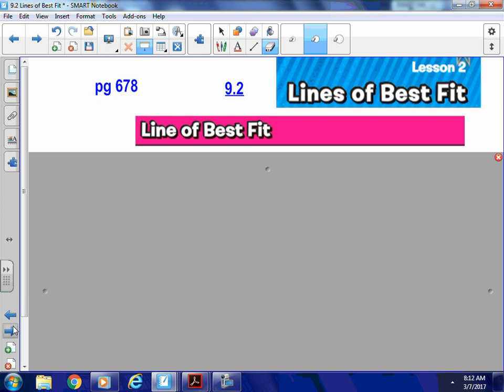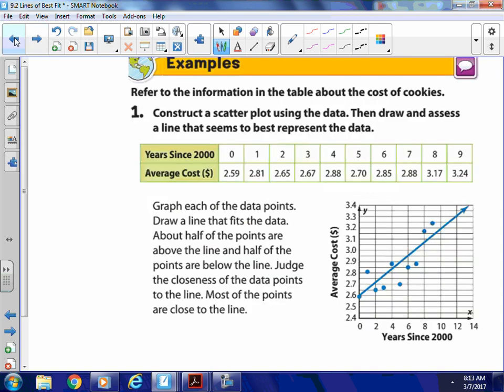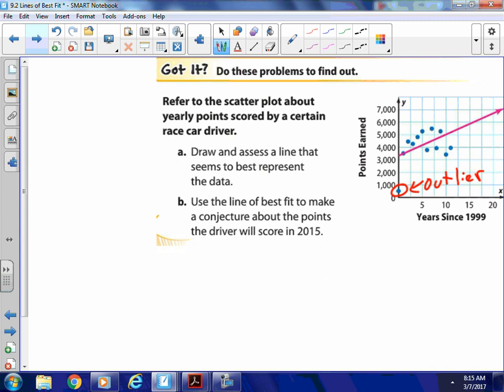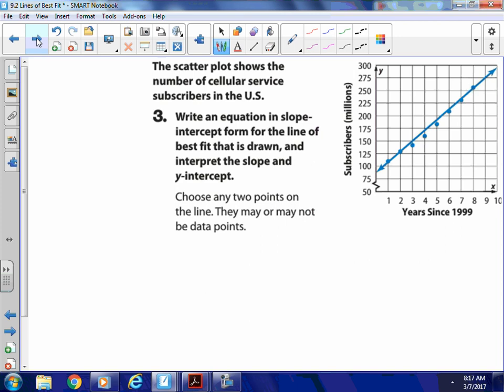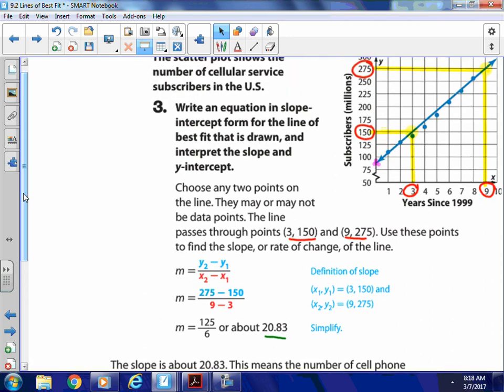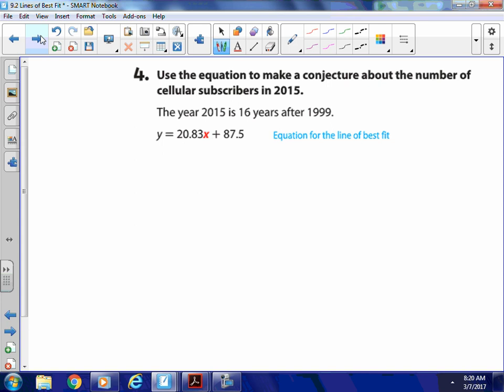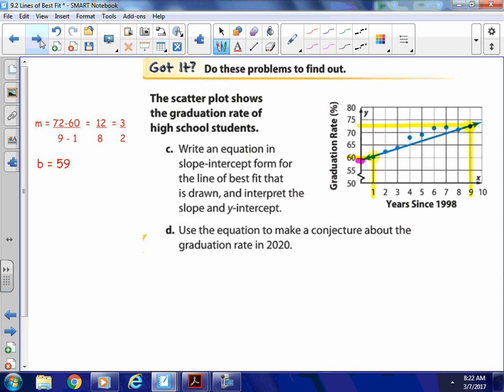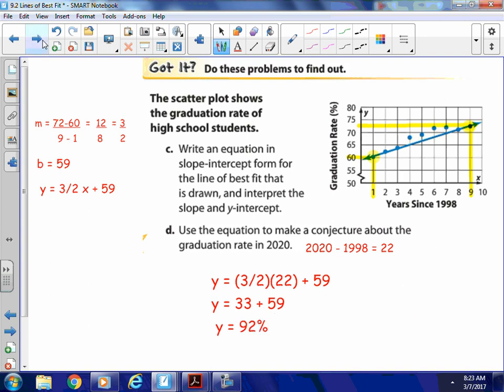9 2 Lines of Best Fit NOTES